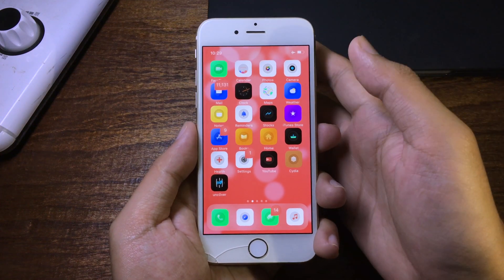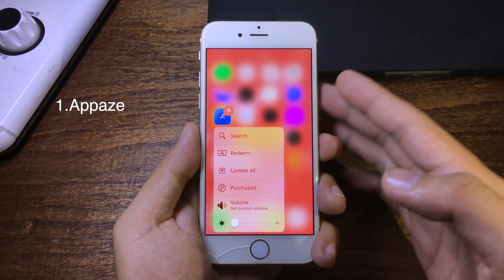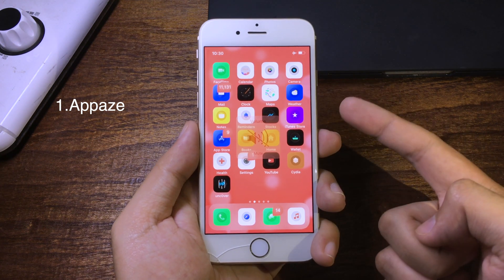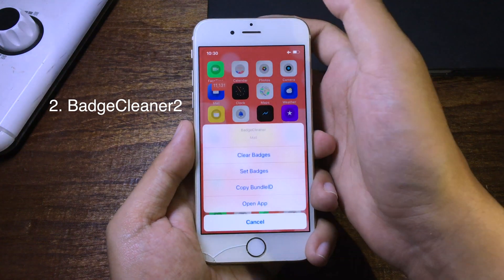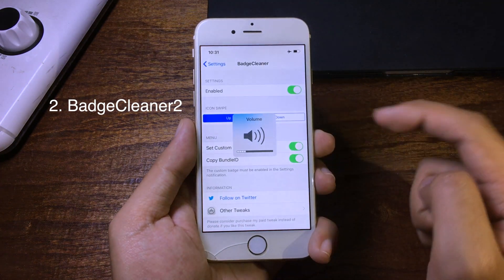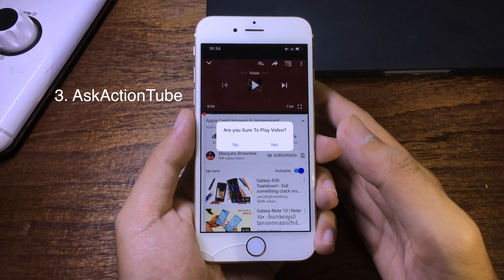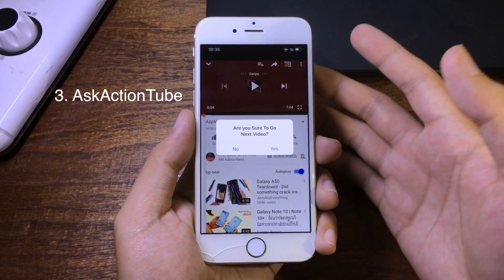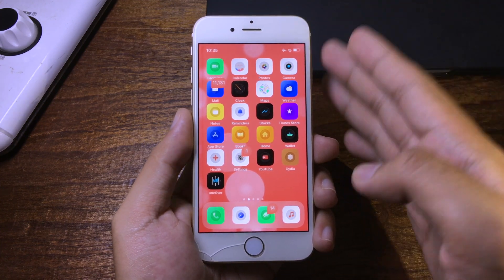*NEW* Top 3 BEST Jailbreak Tweaks *NEW TWEAKS* iOS 11-12.2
These are some new jailbreak tweaks that has just released. They are very useful and amazing..!

3. ActionAskTube